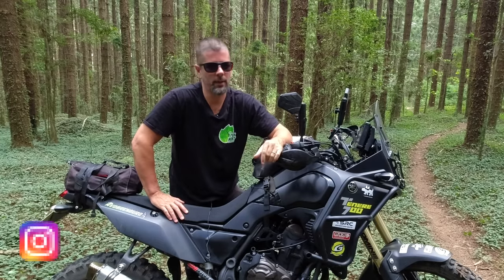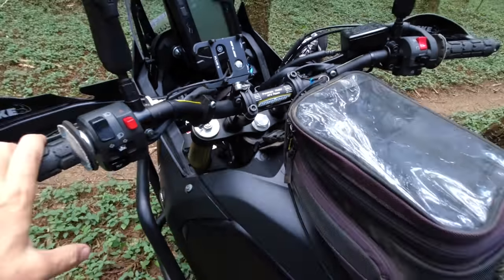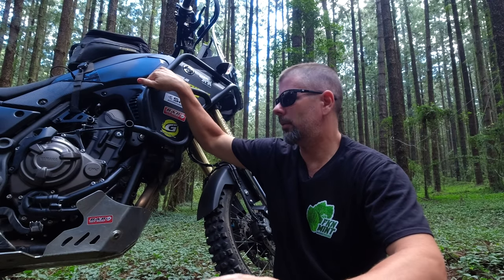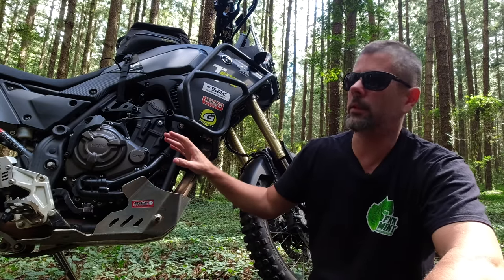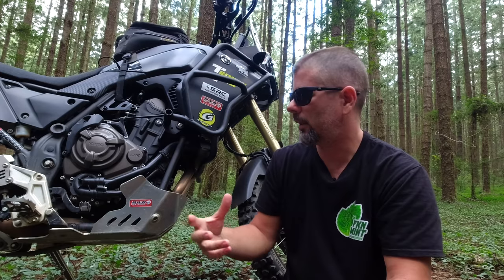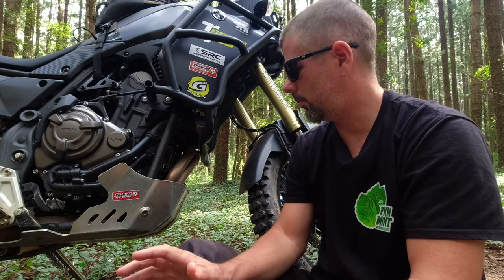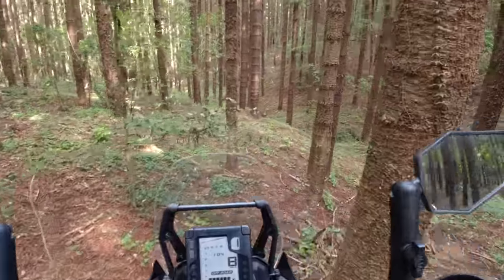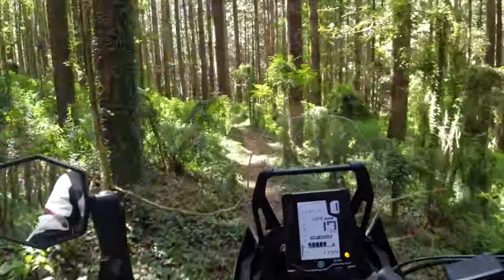Yamaha Tenere 700: One Year 12,000km Review & Mods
I've clocked 12,000 mostly off-road kilometres on the mighty T7 over the last 12 glorious months. This is a detailed look at what I've added to the bike since the last review, maintenance that's been done, and my overall thoughts of the awesome Yamaha adventure twin.

Exhaust on eBay
Exhaust midpipe
Pro Taper handlebars
USB QC3.0 ports
Lithium battery

00:00 - Intro
02:16 - Mods & Accessories
07:38 - What Sucks
13:50 - Maintenance
16:46 - Tyres
19:24 - What's Good
21:36 - Let's Ride
26:38 - Conclusion
28:14 - Bloopers

Josh: 2015 KTM 500 EXC | 2020 Yamaha Tenere 700
Nat: 2016 KTM 350 EXC | 2020 KTM 390 Adventure

Cameras: DJI Osmo Action | Canon G7X Mk II | DJI Mavic Air